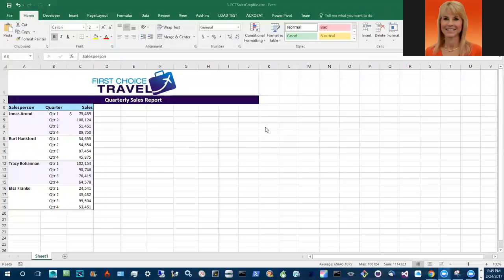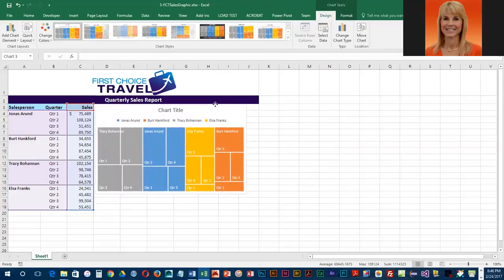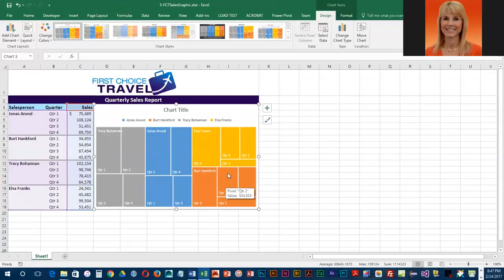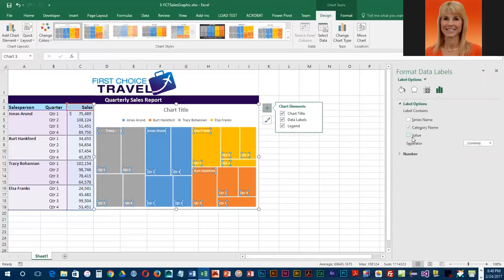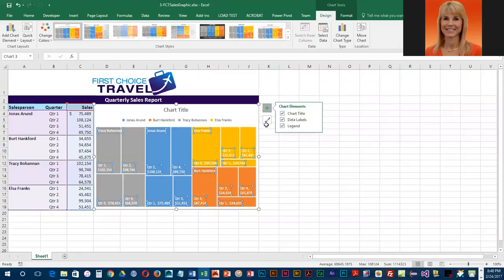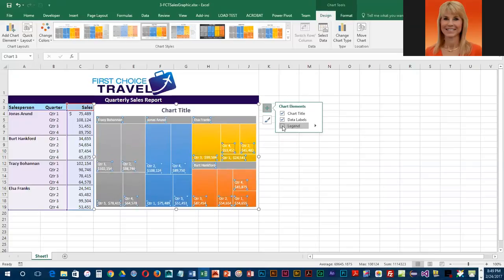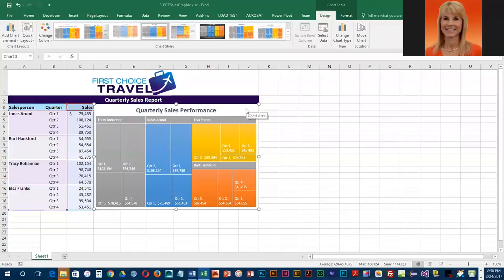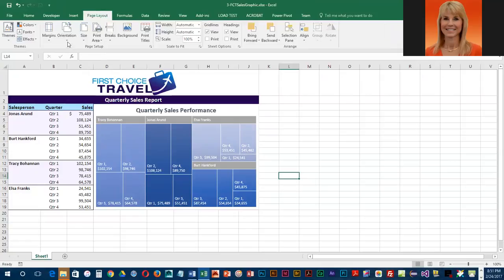Activity 3 8 Creating a hierarchy chart